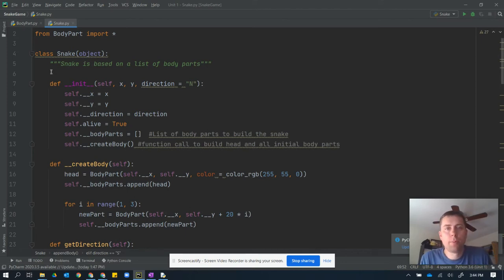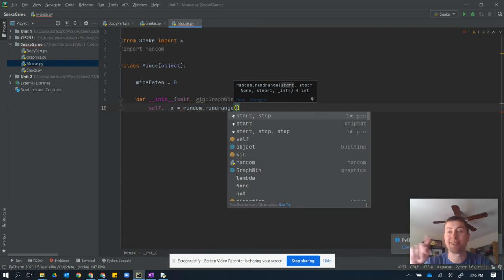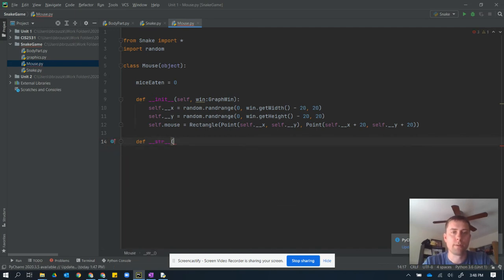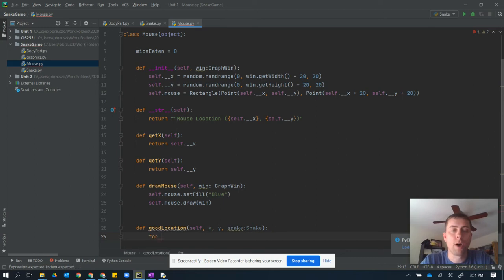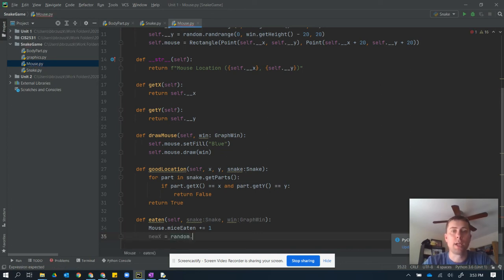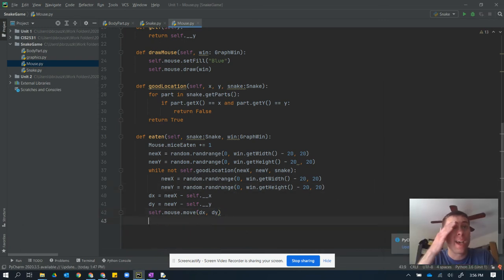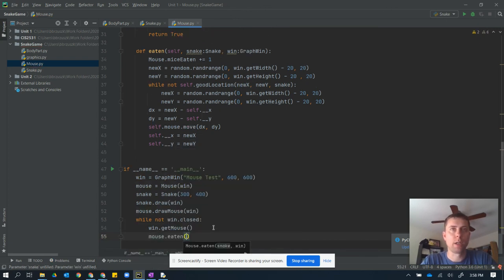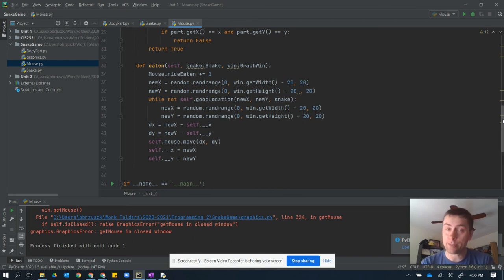Snake Game - Mouse